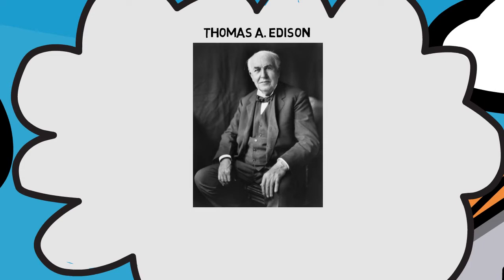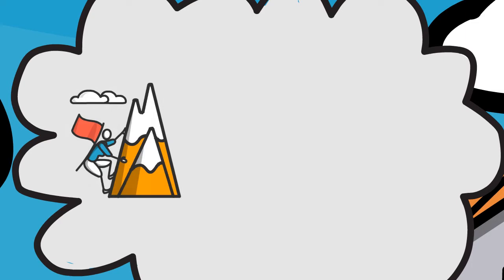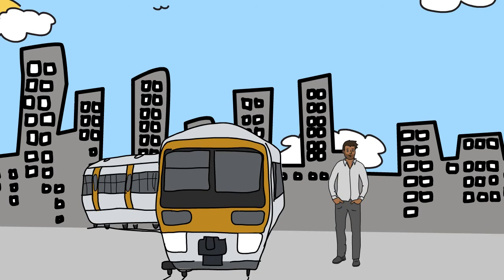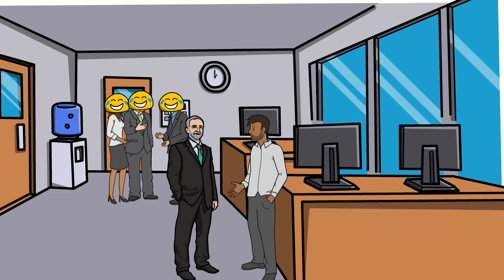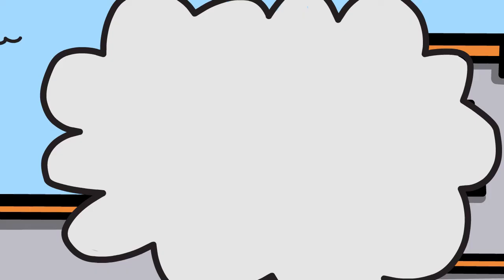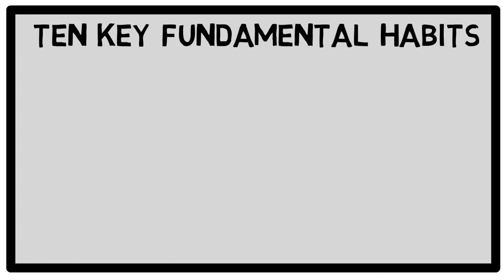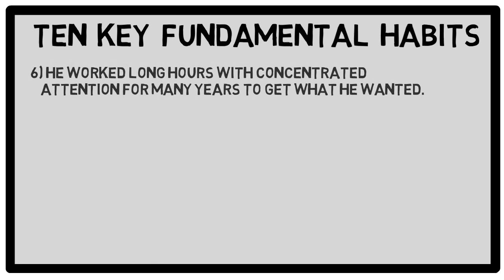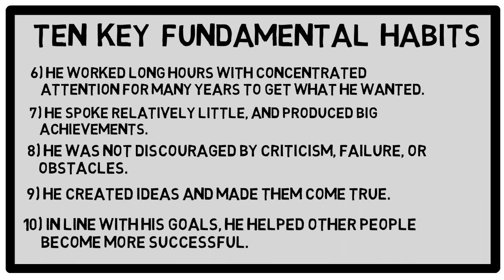The Story of Edwin C. Barnes || Think & Grow Rich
Success Story of Edwin C. Barnes, How he became a Multi-Millionaire from Sweeper.

Over a hundred years ago, a young man from the Midwest had a dream to become a partner of the greatest inventor on Earth, Thomas A Edison.

Barnes's amazing success, can be credited in to the 10 fundamental habits that he continuously used.
1) he knew what he wanted to achieve
2) He used the power of imagination to overcome poverty and other difficulties.
3) He was ready to start from the "bottom" to gain experience and knowledge.
4) He created and took advantage of opportunities.
5) He maintained determination to make his goals come true.
6) He worked long hours with concentrated attention for many years to get what he wanted.
7) He spoke relatively little, and produced big achievements.
8) He was not discouraged by criticism, failure, or obstacles.
9) He created ideas and made them come true
10) In line with his goals, he helped other people become more successful;